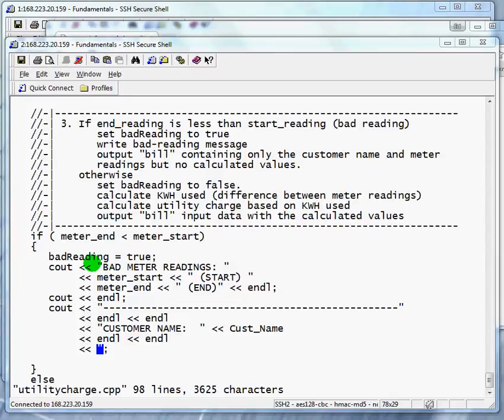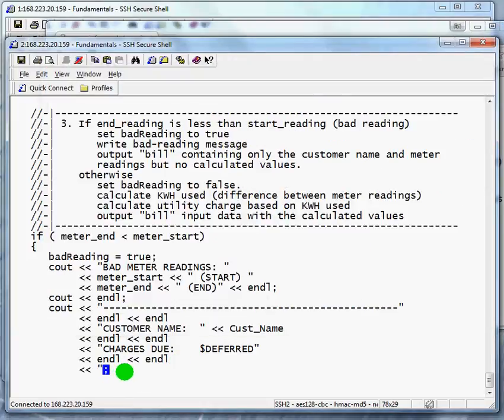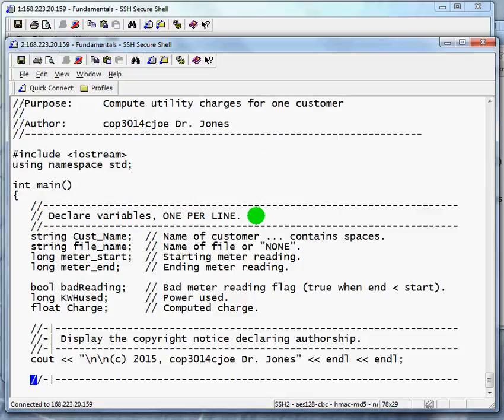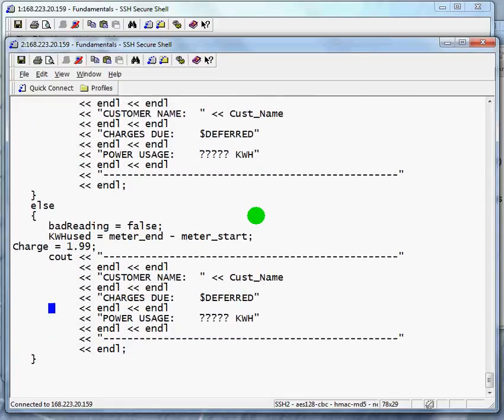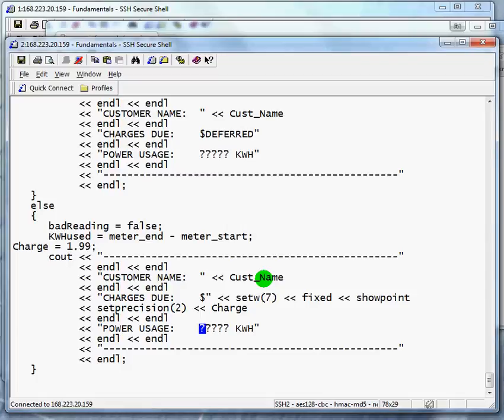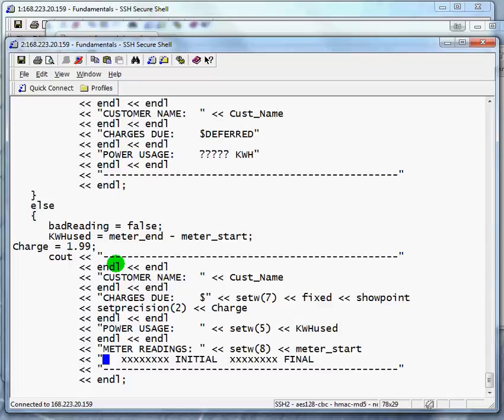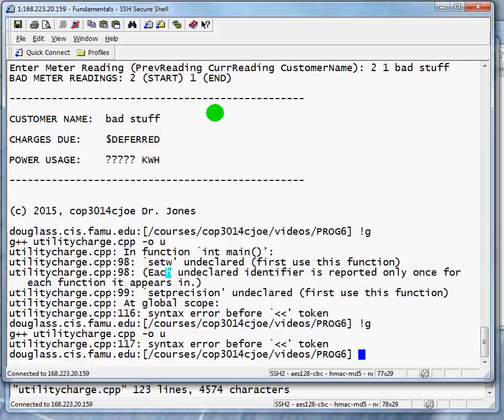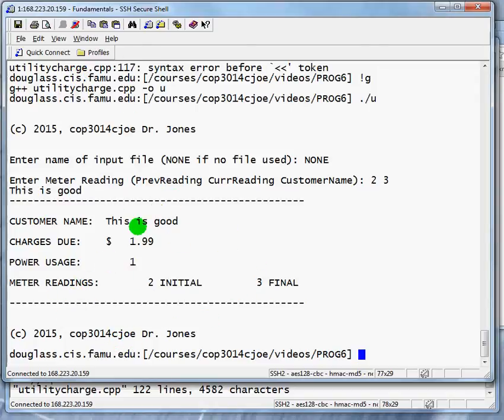PROG6b phase 3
Add code to produce outputs for valid meter readings. Calculation of charges postponed (assume charge = 1.99).

Again, copying/pasting to ensure formatting/spacing.